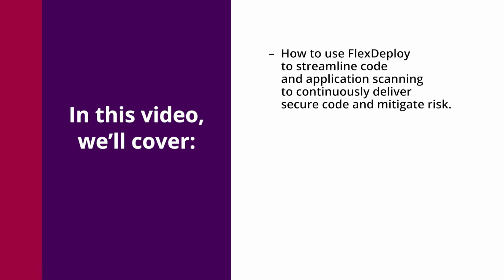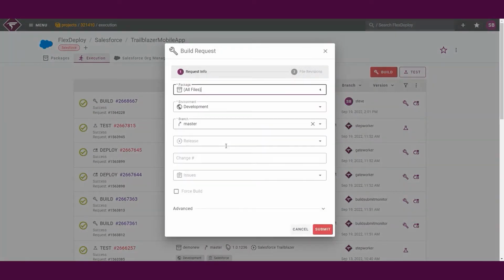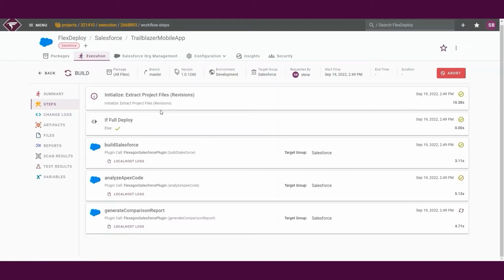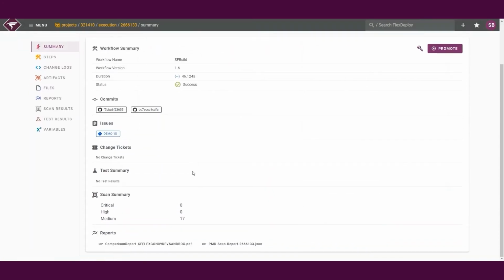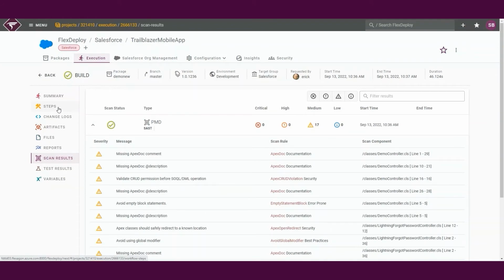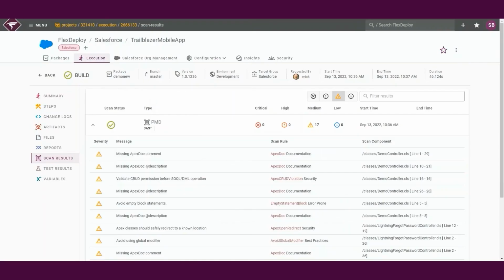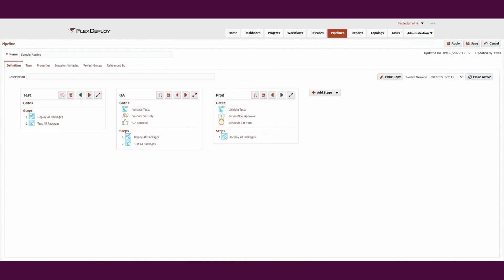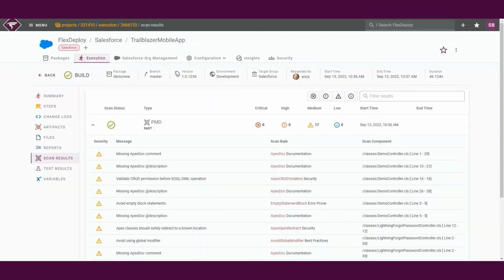Learning Series: Security Scanning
FlexDeploy offers plugins for many SAST and DAST tools, allowing users to seamlessly integrate industry-leading scanning tools into your current CI/CD development process.